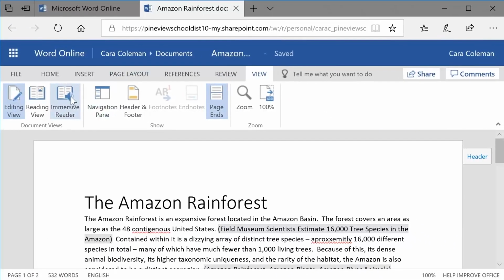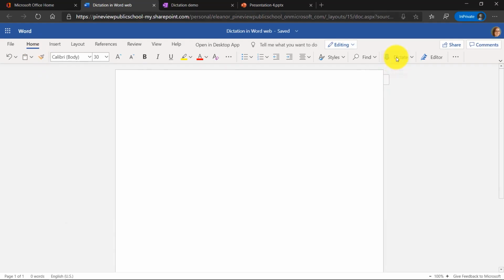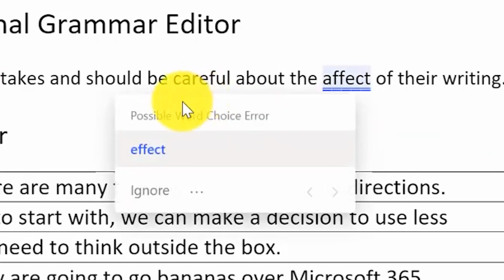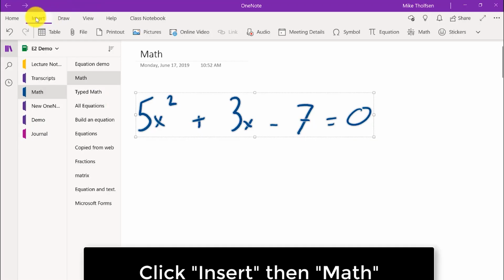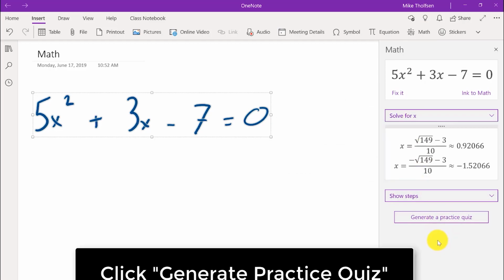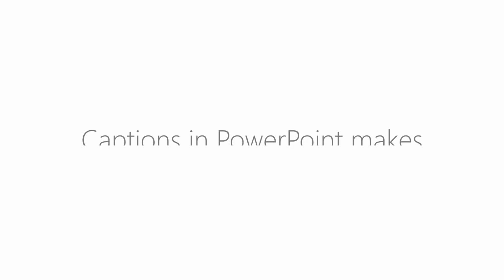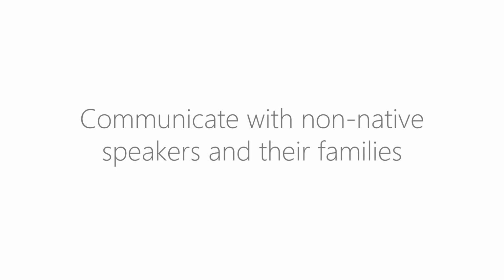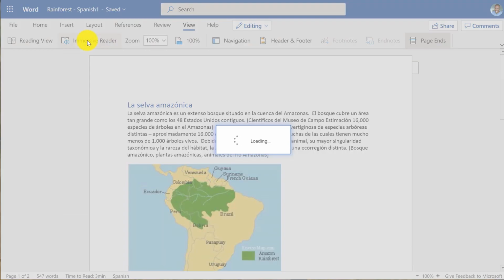Accessible Technologies | Microsoft EDU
Learn how to build an inclusive remote environment that inspires confidence in each of your students. These tips and tools are intended for all educators, but will be especially helpful for those working in special education.